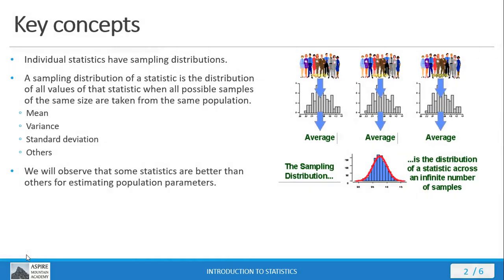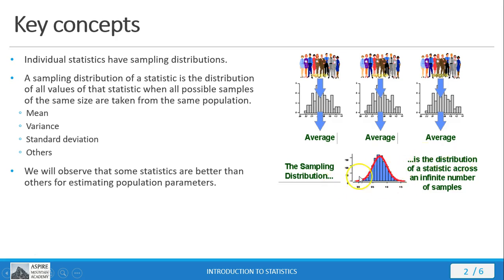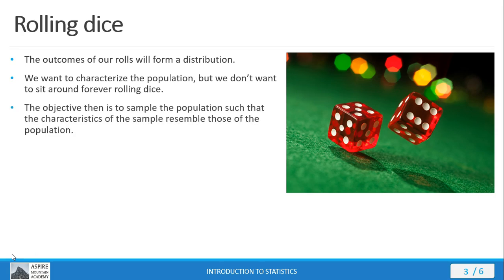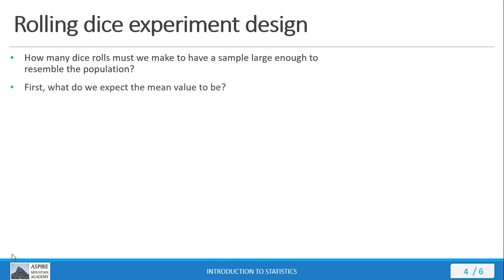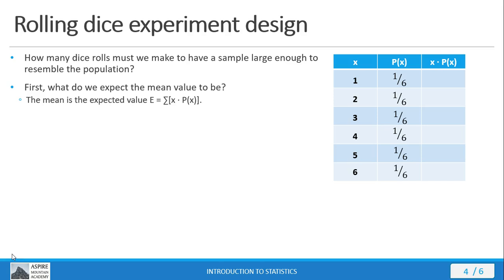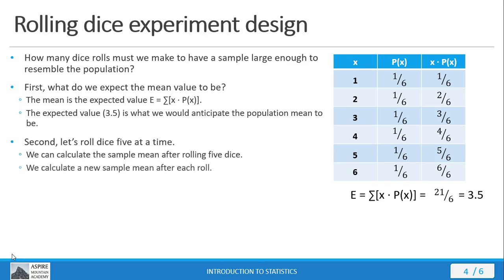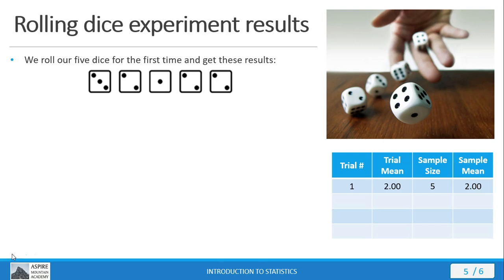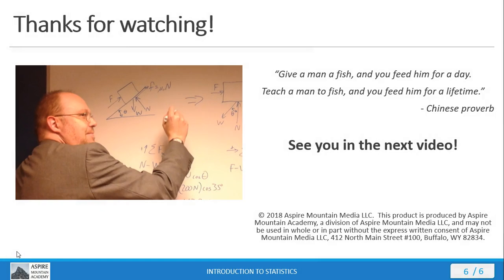Stat 101 Lecture 6.3.1